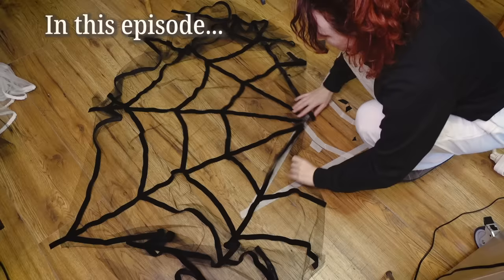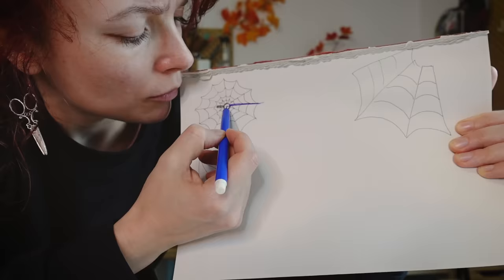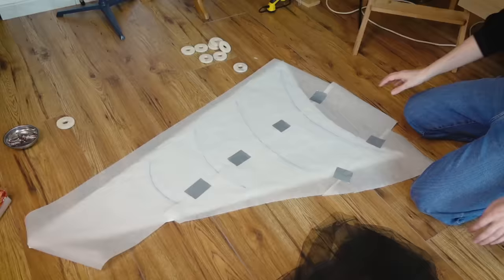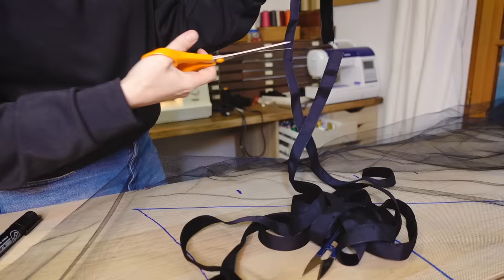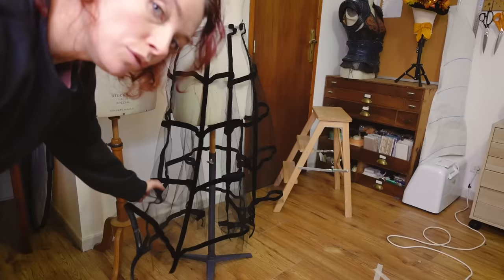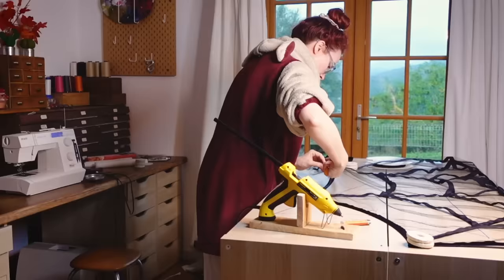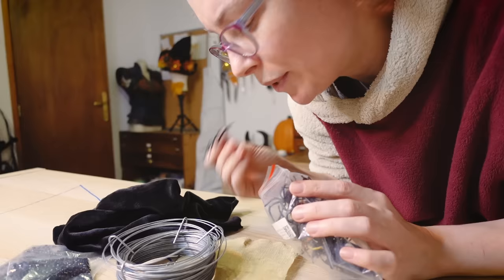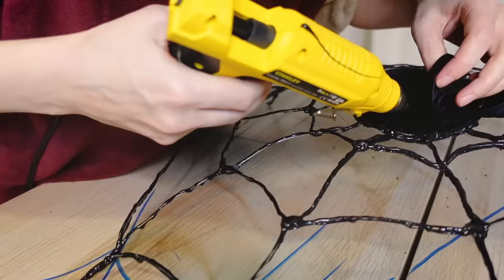I made a spider fashion outfit to overcome my fears (did not work)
Spooky season is here! Sign up to Milanote for free with no time-limit

🎃 Get ready for a scary yet stylish adventure because we're about to dive headfirst into a sewing project that's as elegant as it is silly. This is the process of creating a Halloween fashion look that combines the elegance of 1940s fashion with a spooky twist. A tulle skirt that resembles a spiderweb, a fancy hat that's as chic as it is charming, and a necklace that's nothing short of dazzling and super gross.
As we sew our way through this project, I'll share tips and tricks that'll make the process as fun as it is fashionable. We might have a few playful mishaps along the way, but that's all part of the crafting adventure, right?
So, whether you're a seasoned sewing pro or just someone looking for a unique and creative Halloween costume, this video is your go-to source for all things stylishly spooky. 🧵🕷️
Let's keep the creative spirit alive and inspire each other to embrace our crafty side this spooky season!
[Camera zooms in for a mischievous wink]

NO REAL SPIDERS

Timestamps:

00:00 Intro
01:00 Materials
02:02 Slices of spiderweb
05:51 Organize your notes
07:19 Make the skirt
08:33 elegant hat
11:42 Spider necklace
13:18 Le outfit reveal

🎁It’s probably my birthday soon! Amazon WISH LIST: